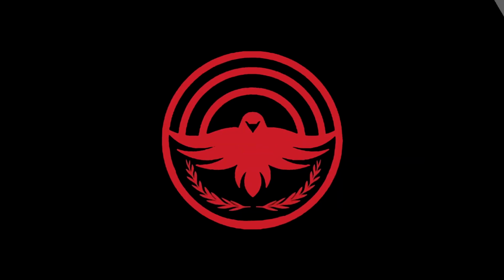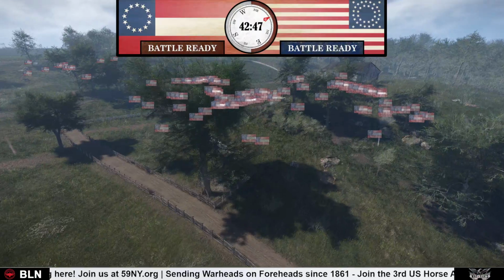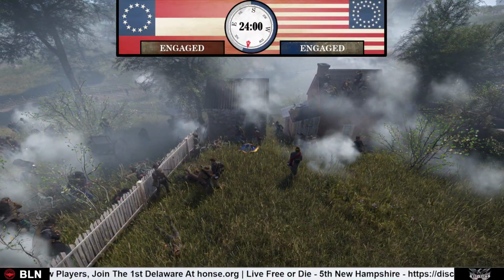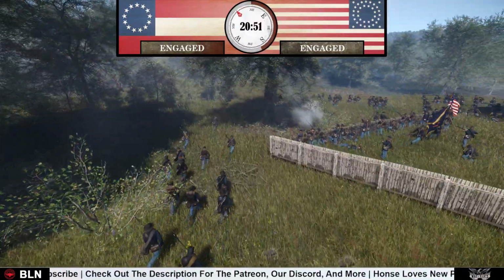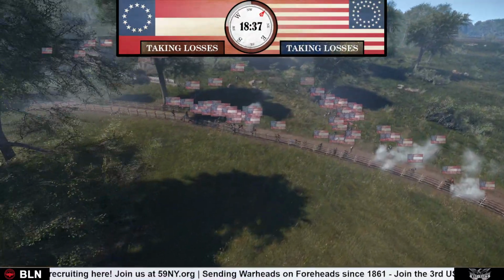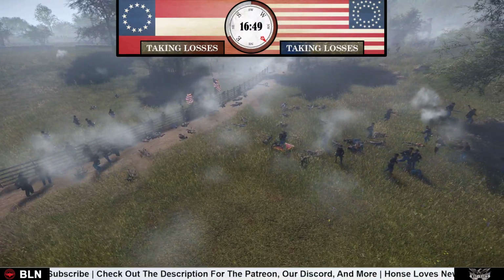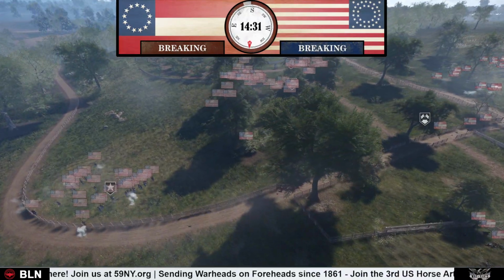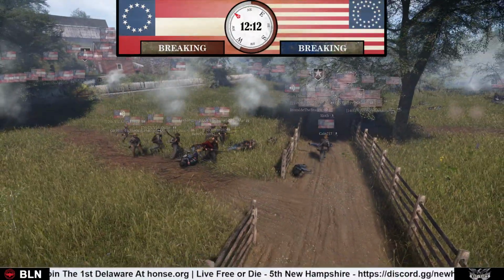This Round Has EVERYTHING | Otto & Sherrick Farms Public Match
Timestamps:
Intro: 00:00
1st Round: 00:17
Debrief: 39:56